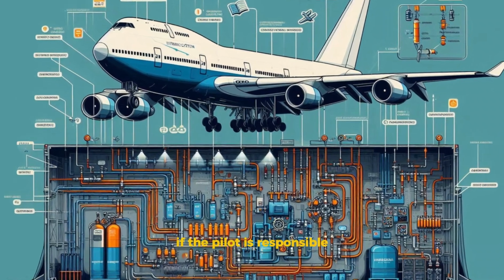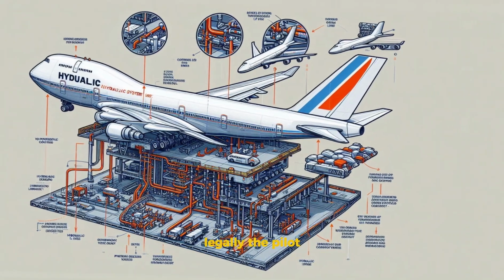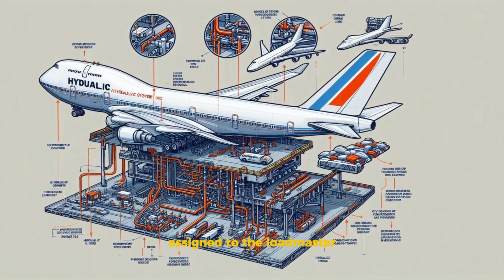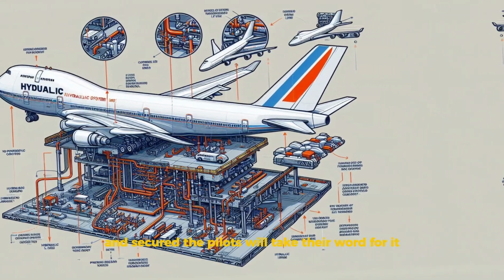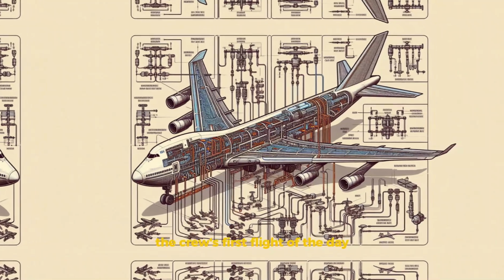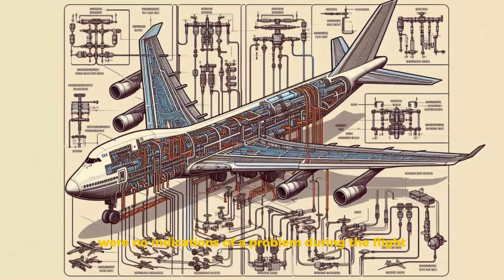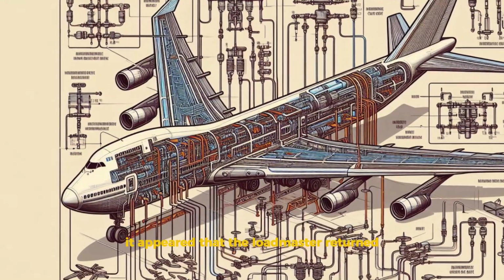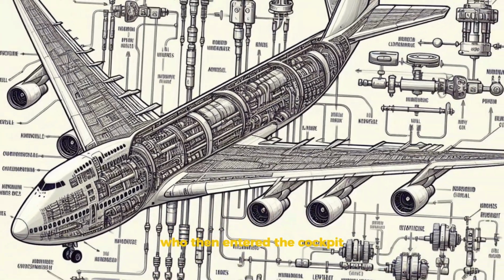Fatal Pitch: The Crash of Flight 102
On April 29, 2013, National Air Cargo Flight 102, a Boeing 747-400 freighter, crashed shortly after takeoff from Bagram Air Base in Afghanistan. The dashcam footage of this tragic event shows the aircraft in an extreme, uncontrollable pitch before plummeting to the ground. In this video, we dive deep into the chain of events that led to the accident. What caused this massive aircraft to lose control just seconds after takeoff? Through the final report and technical analysis, we unravel the missteps in securing the heavy military vehicles onboard, the failure of the hydraulic systems, and the devastating consequences. Join us as we explore the factors behind this disaster and what could have been done to prevent it.